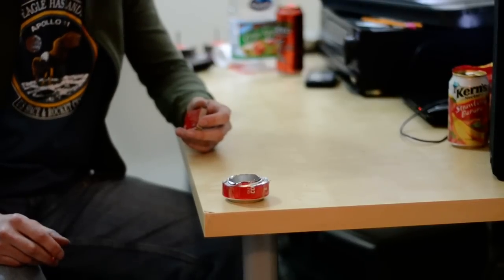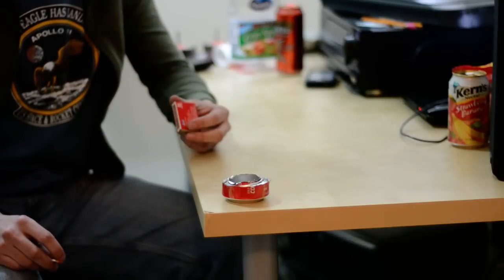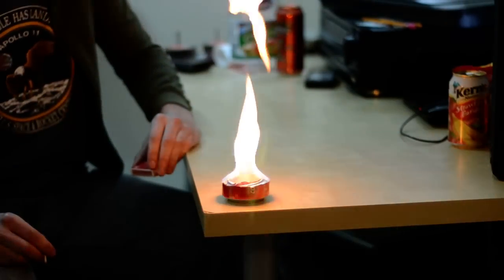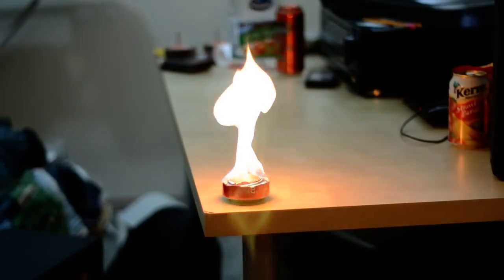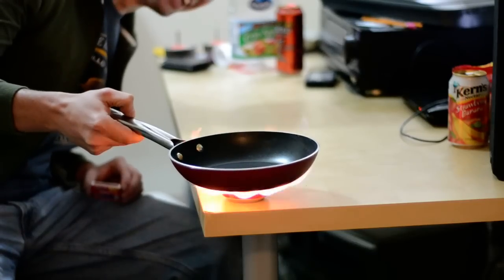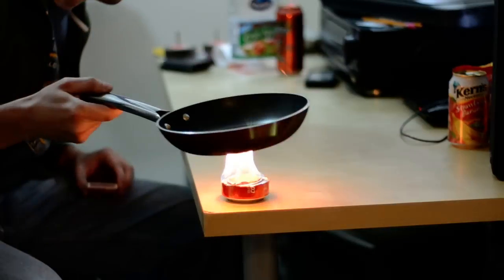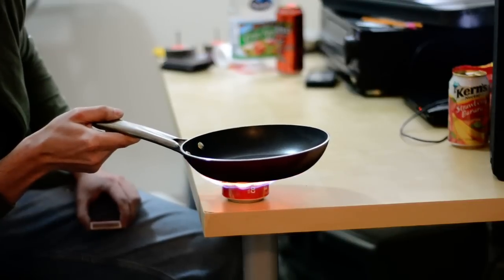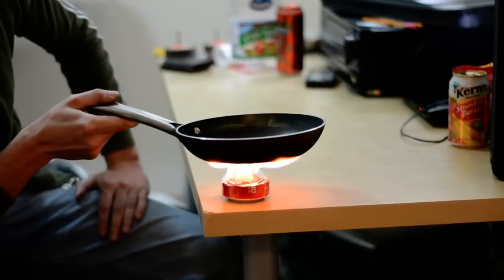Soda Can Camp Stove - Extreme Burn Mode